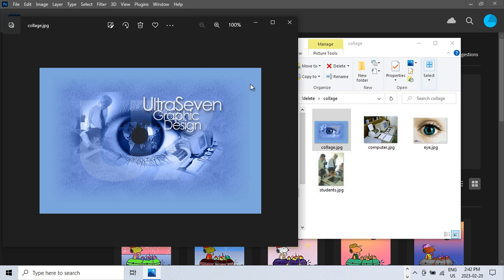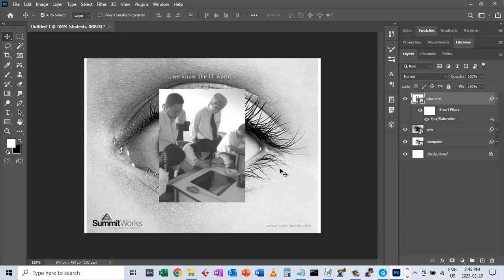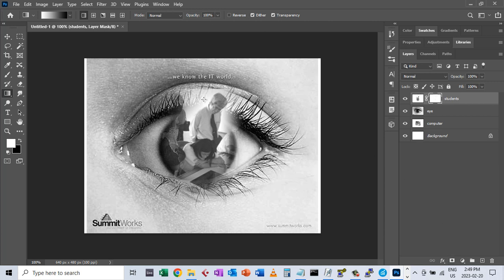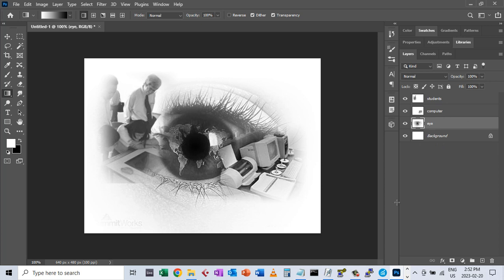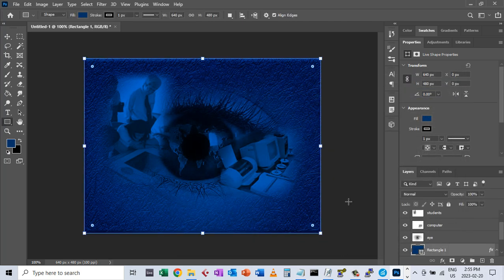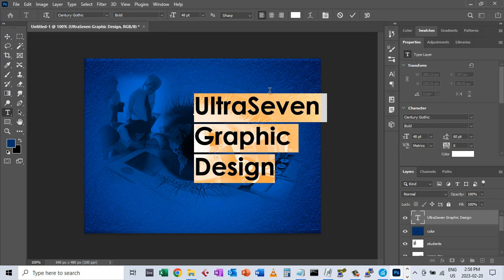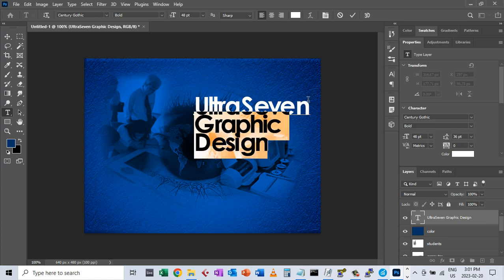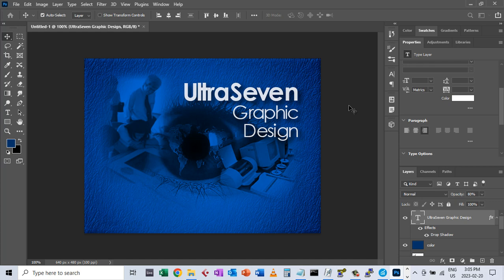Adobe Creative Cloud Photoshop: Gradient Masks, Blending Modes, Color Adjustments, Text & Effects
Create a composite image using gradient masks, blending modes and text and export a .jpg - files